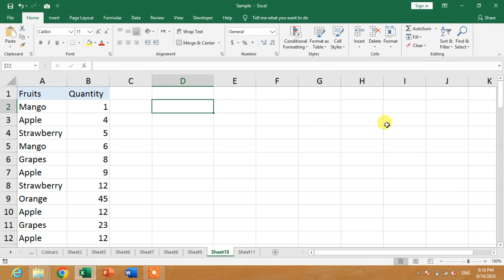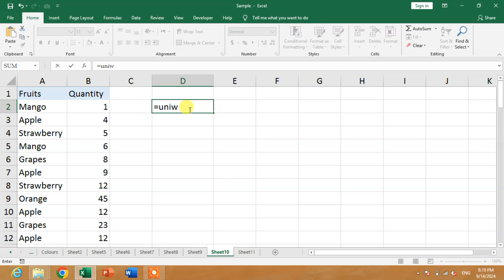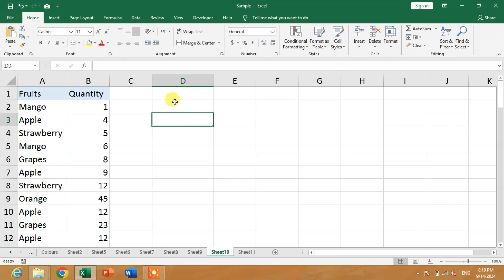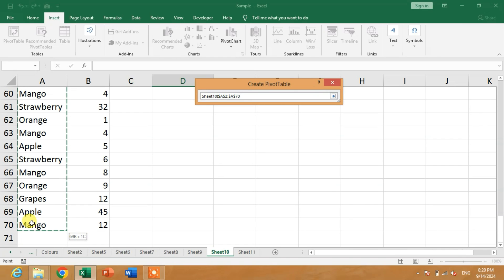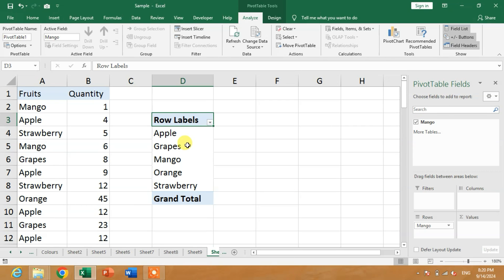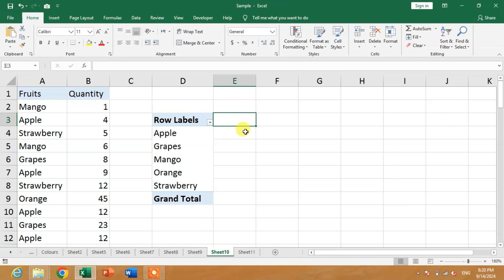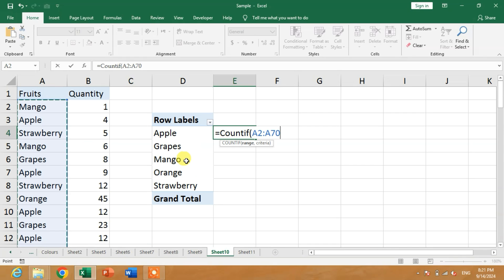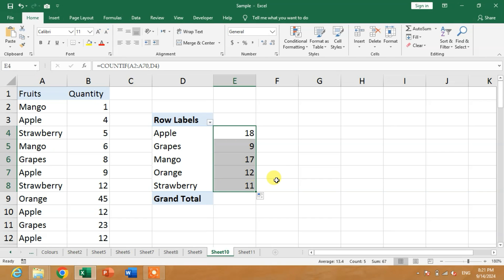How to Find And Count Unique Values in Excel 2016 | Find Unique Values Without Unique Function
How to Find And Count Unique Values in Excel 2016 | Find Unique Values Without Unique Function in Excel
This Video Tutorial Will show you the tip and trick to find And Count unique values in MS Excel 2016. after watching this video tutorial you will be able to find and Count Unique Values Without Unique Function in Excel 2016.